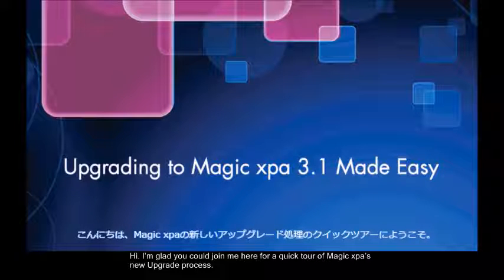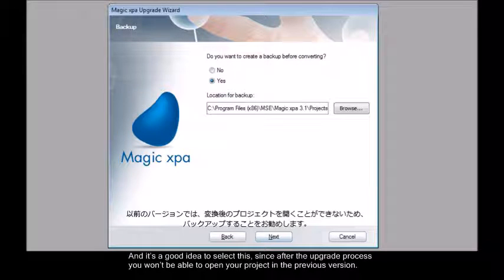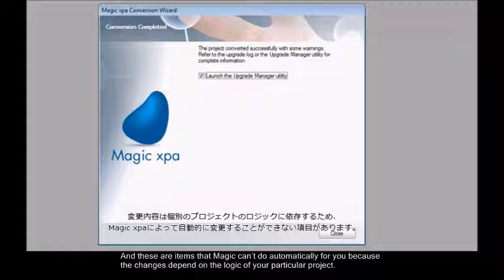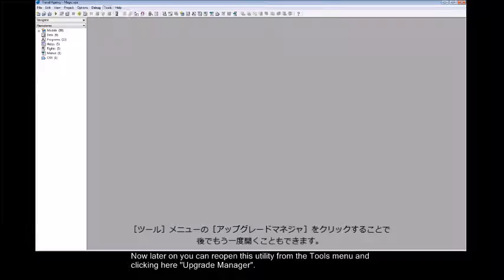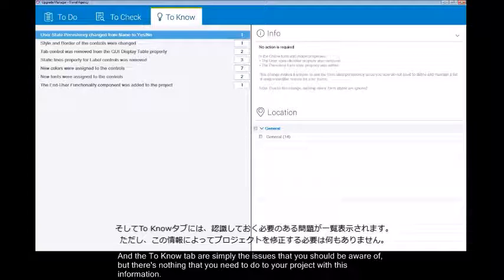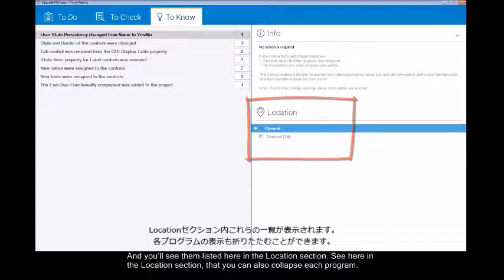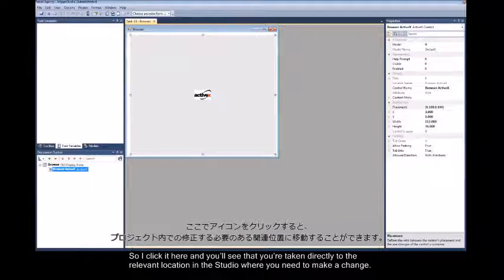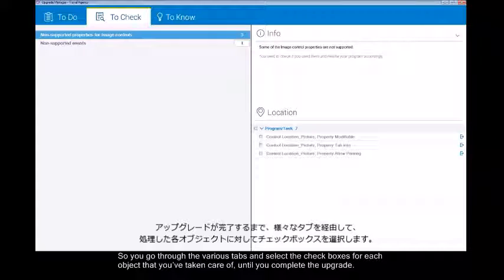Magic xpa 3.1への新しいアップグレード処理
Magic xpa 3.1は、
以前のバージョンからのアップグレード処理をできる限り簡単に行うことができるように注力しました。